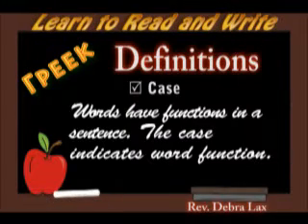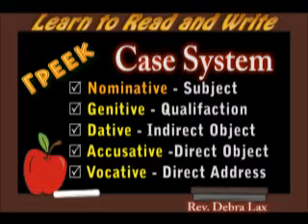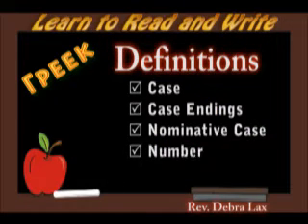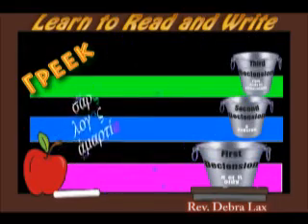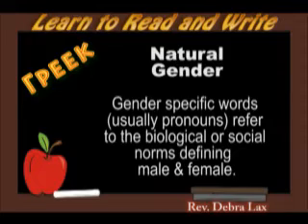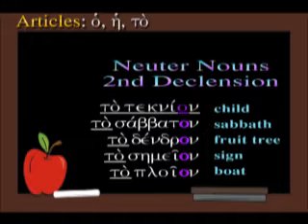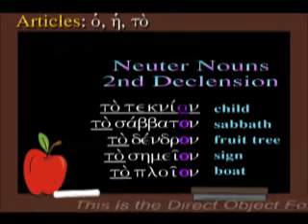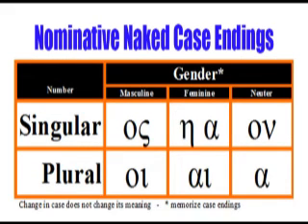Greek: Grammar Part 1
Nominative = Subject of the sentence